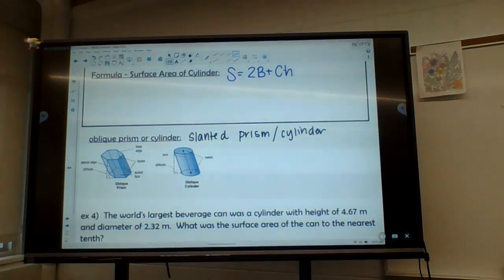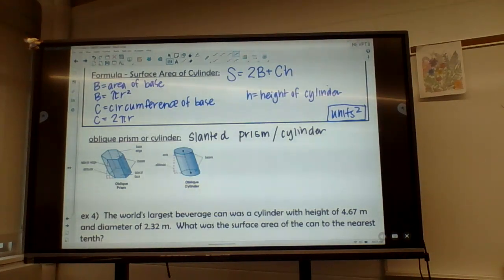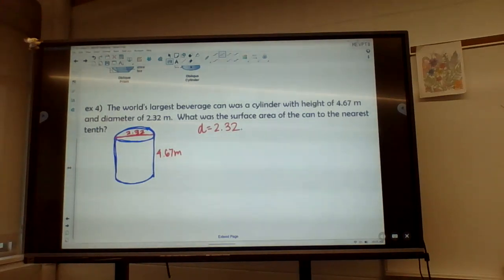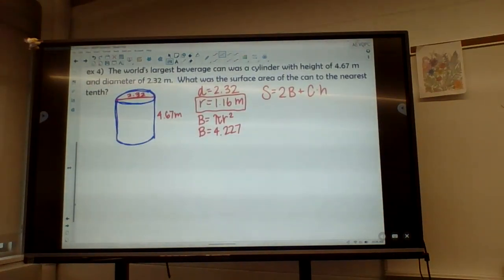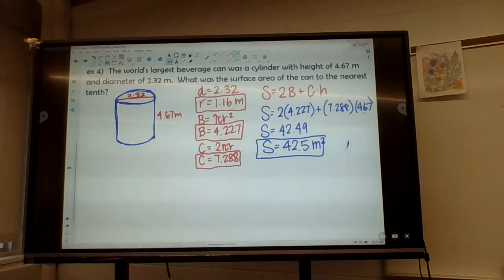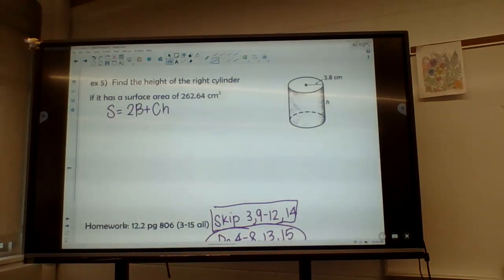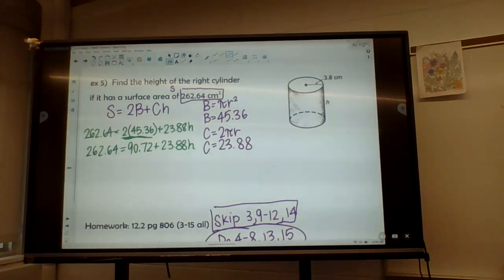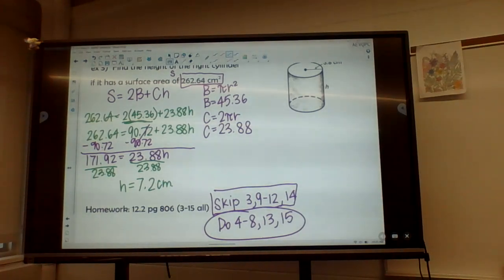Geometry 12.2 day 2